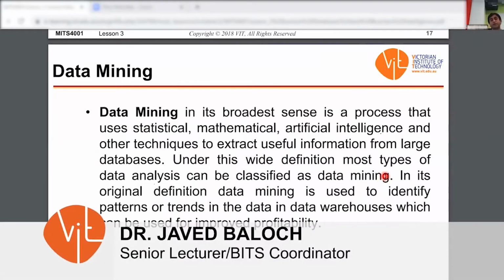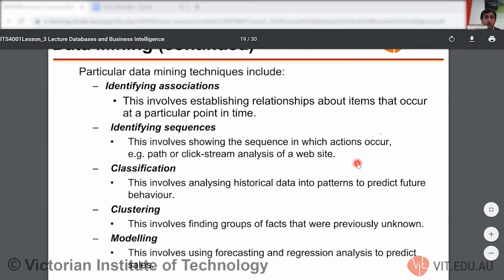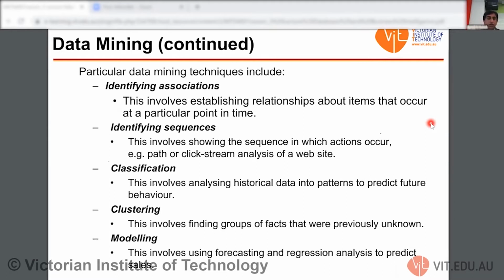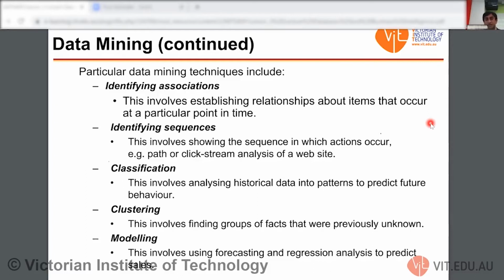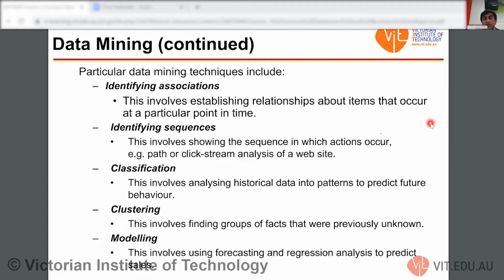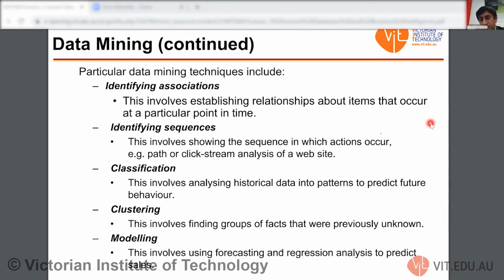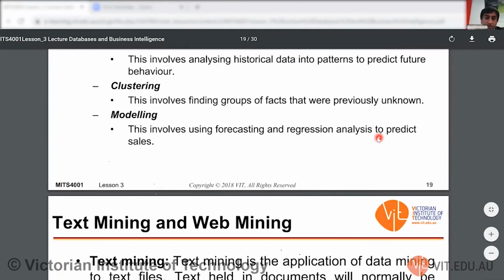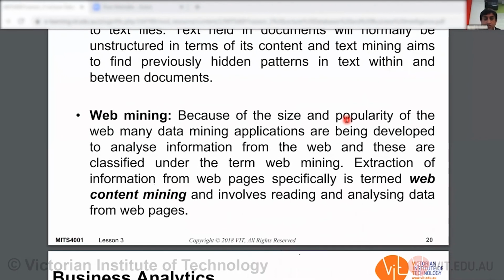What is Data Mining? Explained! | DR. JAVED BALOCH